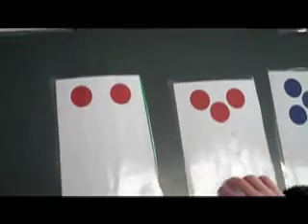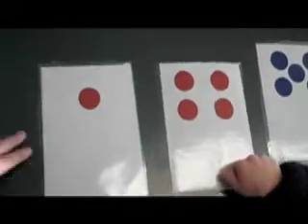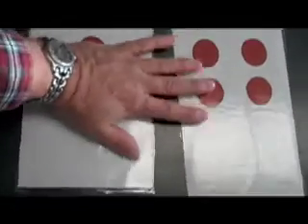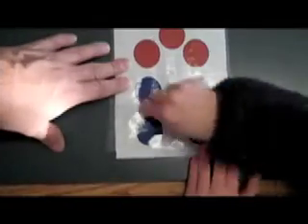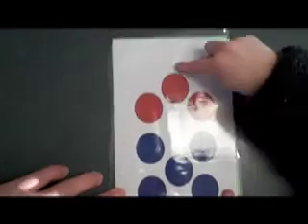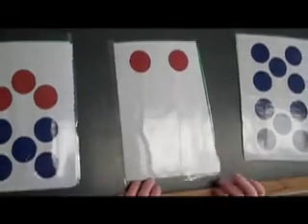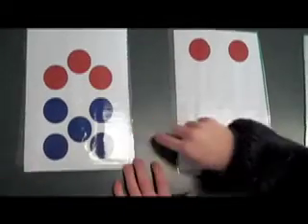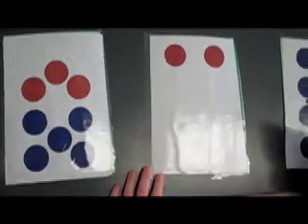Icon Card Addition.mov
Use Iconic patterns to teach number relationships using whole-to-part visual processing.  Canonical Icons are more concrete that Arabic numerals.  They provide a visual structure that organizes and "chunks" quantities into manageable units that can be compared and combined in the base ten number system without language based constraints.